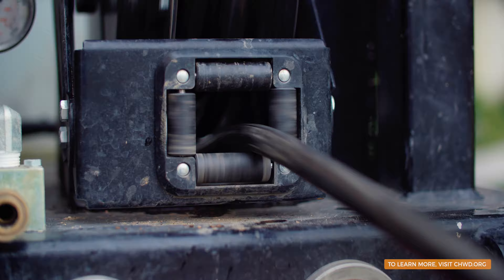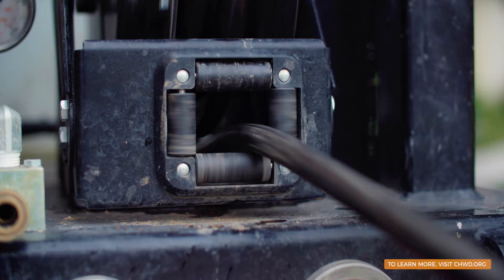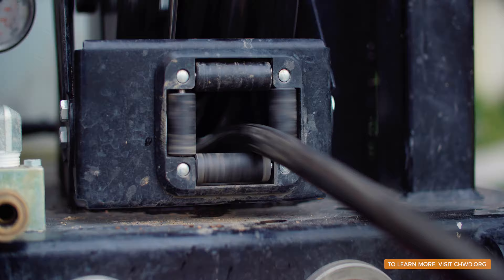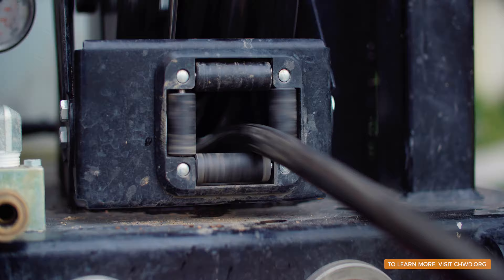Behind the Tap | Replacing a Service Line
Have you seen CHWD crew working in your neighborhood and wonder why water service lines need to be replaced? Find out how CHWD experts replace services lines in this Behind the Tap video.